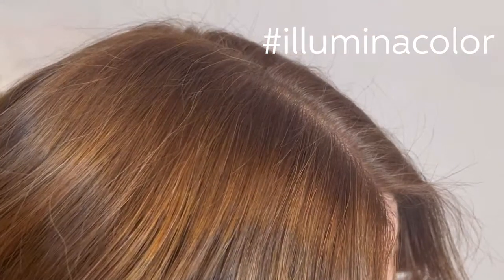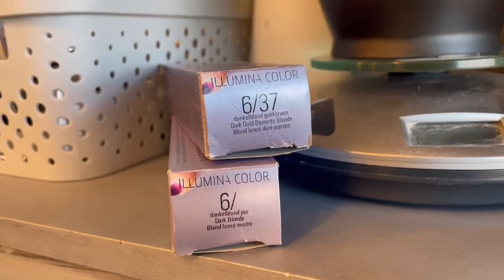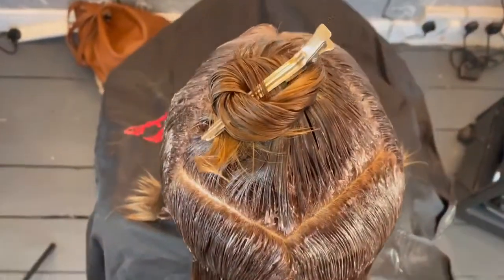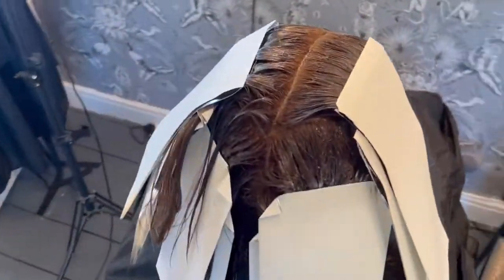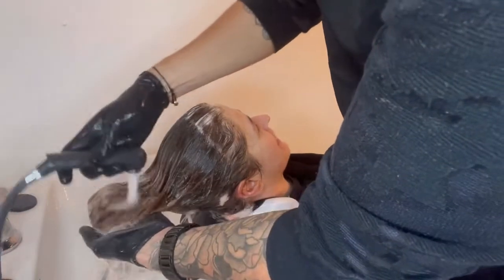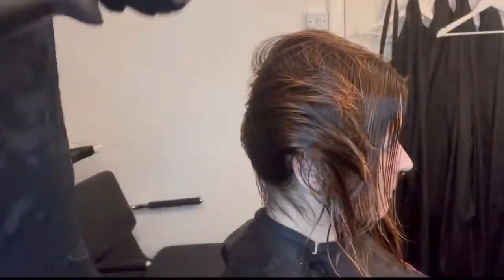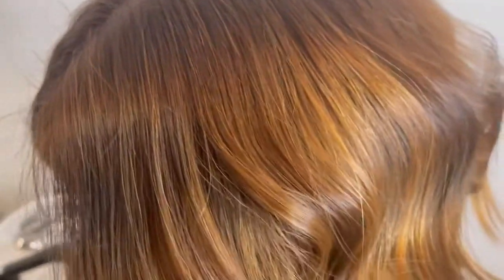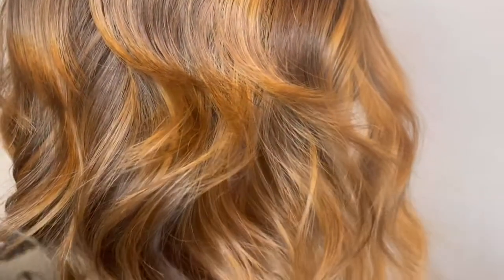Tom's of Maine Whole Care Natural Toothpaste with Fluoride, Cinnamon Clove, 4 0 oz 3 Pack 5